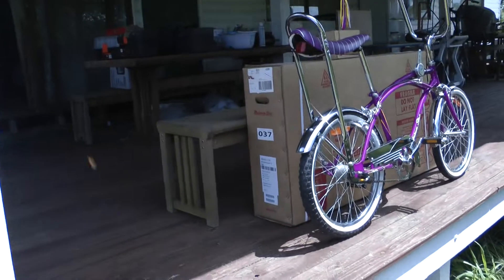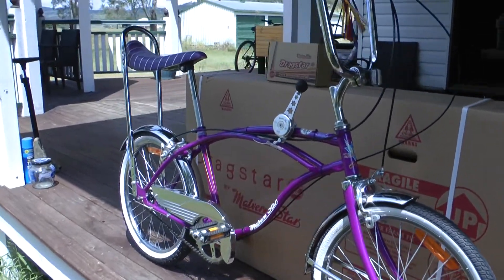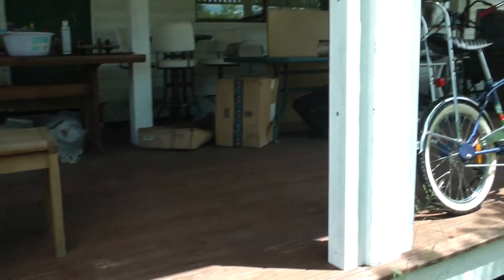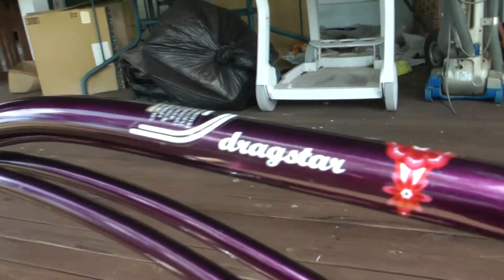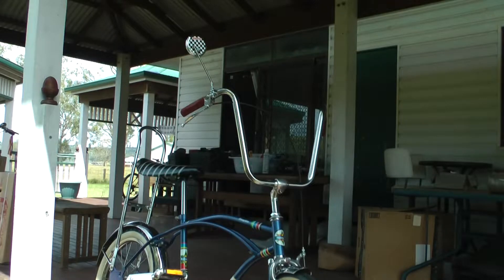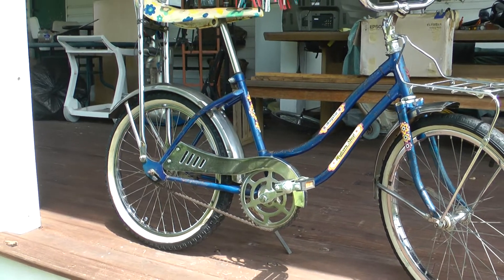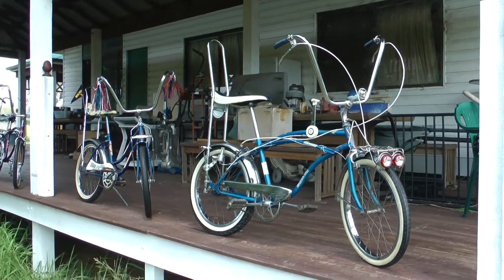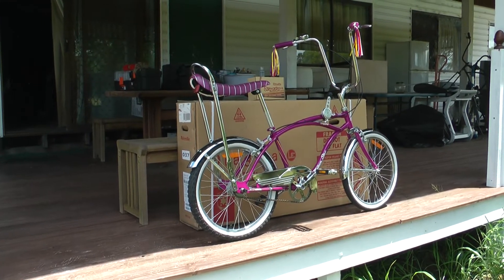50 years of the Malvern Star Dragster 50th Anniversary from 1969 to 2020.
50 years of the Malvern Star Dragster from 1969 to 2020 The 1969 Malvern Star Dragster Long frame, 1970 girls Malvern Star Dragster, 2010 Malvern Star Dragster reissue, 2020 Malvern Star Dragster 50th Anniversary.